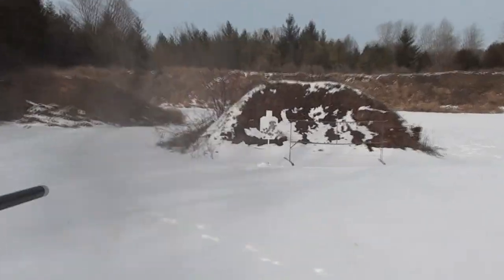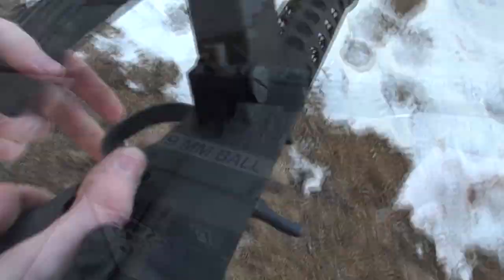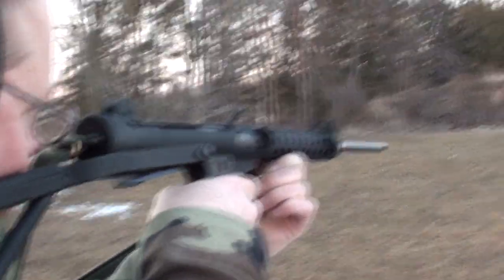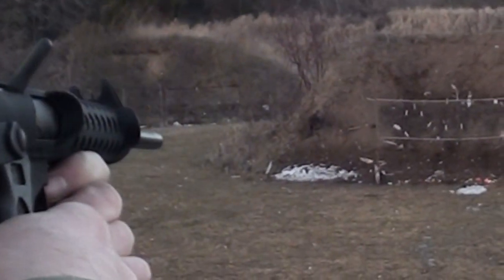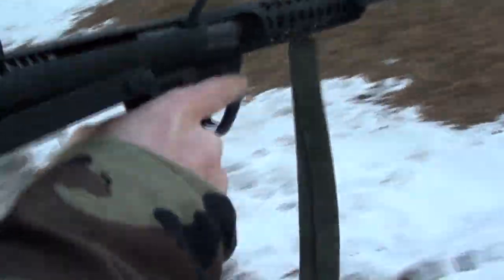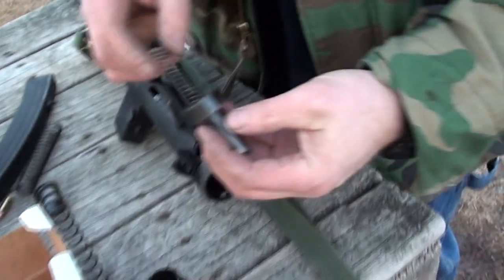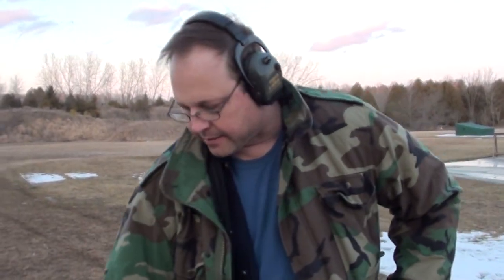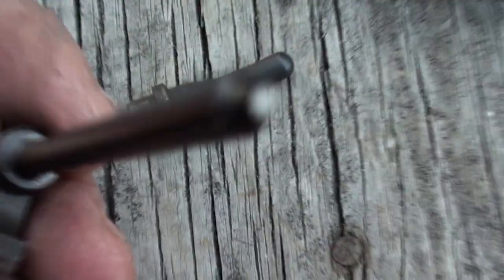BROKEN FIRING PIN - Sterling 9mm Semi-Auto Carbine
After several hundred rounds of fun the Wise Lite Arms British Sterling crapped out on us.

***UPDATE*** - 2/25/12 Shipped bolt and broken firing pin to Wise Lite Arms on 2/21/12 (Tues), they received it on 2/23/12 (Thurs), and  today I received a replacement bolt and firing pin which means they shipped it out before they even received the parts I shipped.  Pretty darn nice!